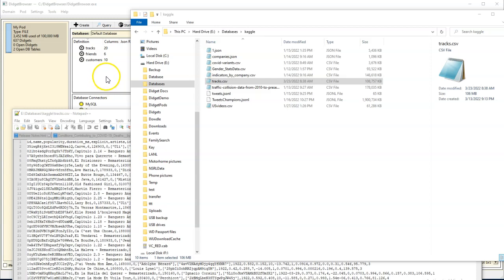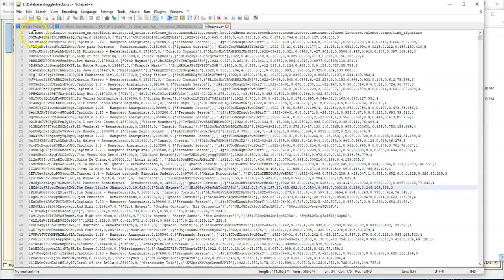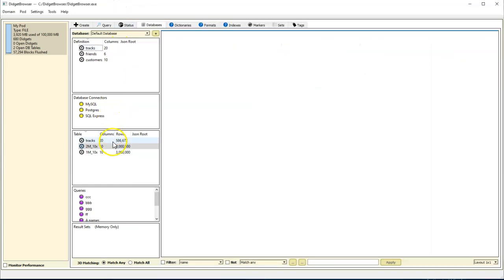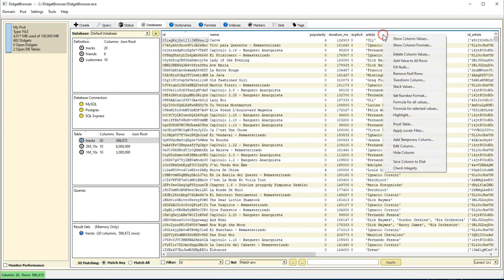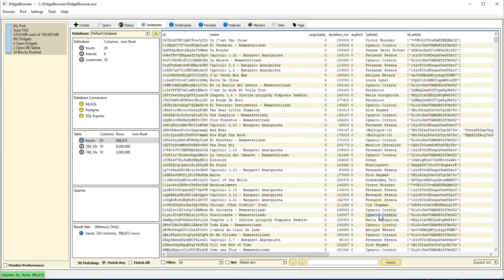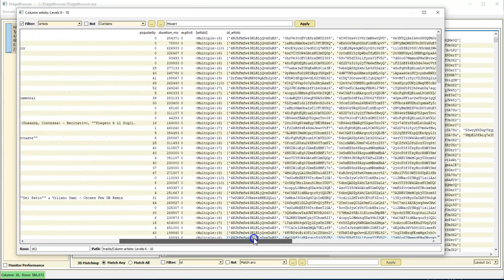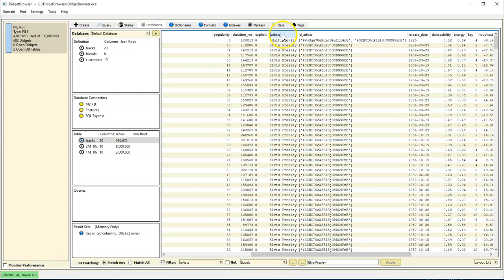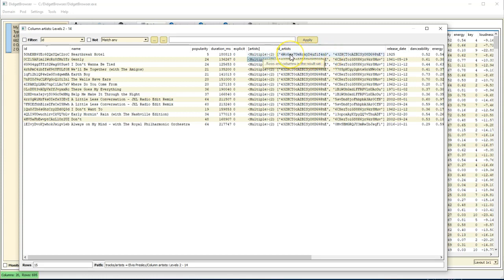Use 'Stacking' feature in Didgets to create 3D tables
Didgets lets you create three-dimensional relational tables. Unlike Json files, CSV has to use some tricks to get multiple values (i.e. arrays) for a single column. Use the stacking feature to create these 3D tables and do quick analytics.